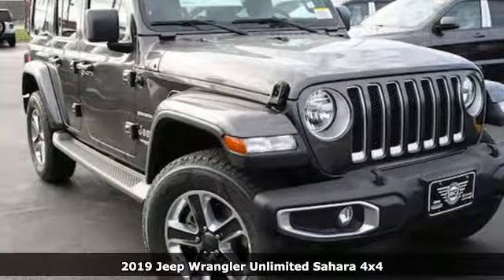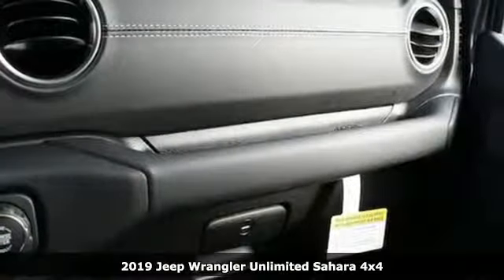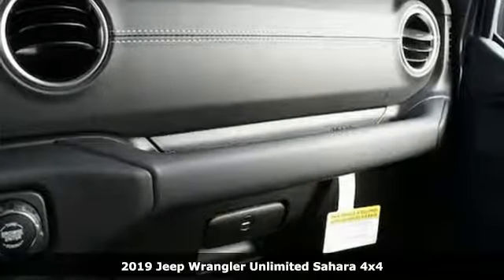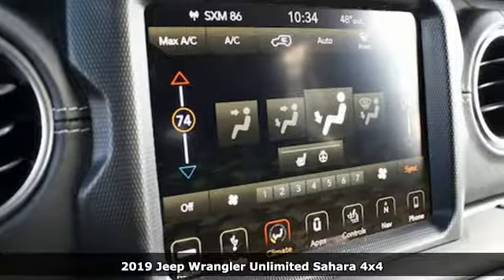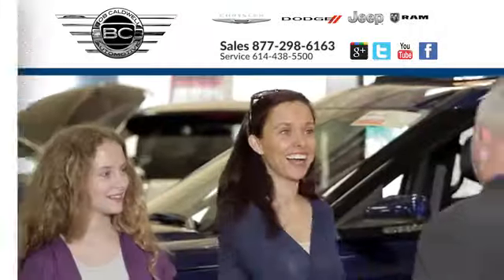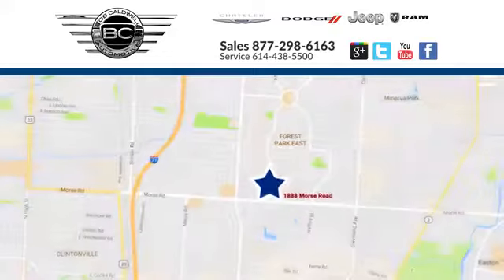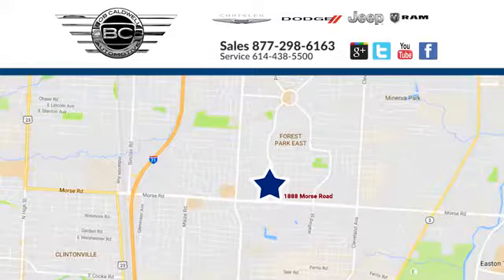New 2019 Jeep Wrangler Unlimited Westerville Gahanna OH, OH #521631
Year: 2019
Make: Jeep
Model: Wrangler Unlimited
Trim: Sahara
Engine: 2.0L 4 cyls
Transmission: Automatic 8-Speed
Color: Granite Crystal Metallic Clearcoat
Interior: Black
Stock #: 521631
VIN: 1C4HJXEN1KW521631
Everyone qualifies for our Internet Price!

Address:
1888 Morse Rd